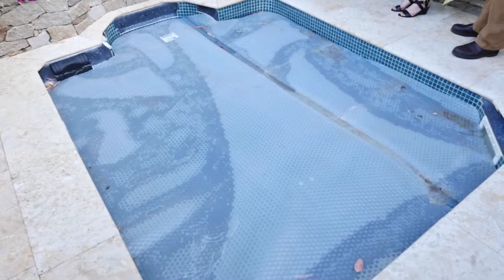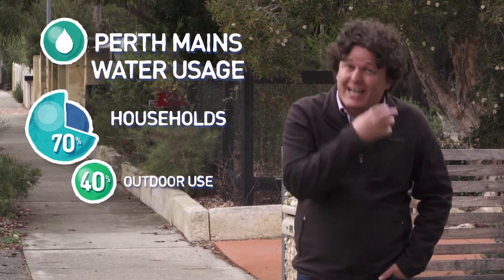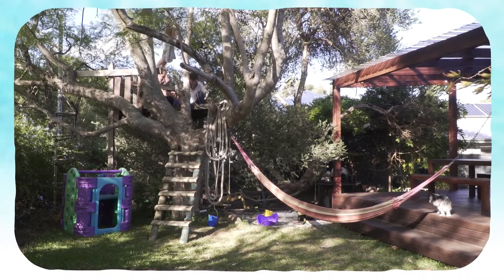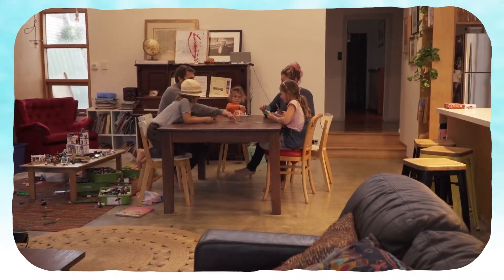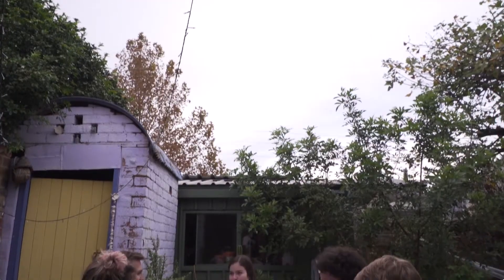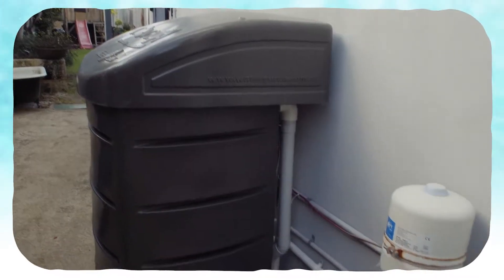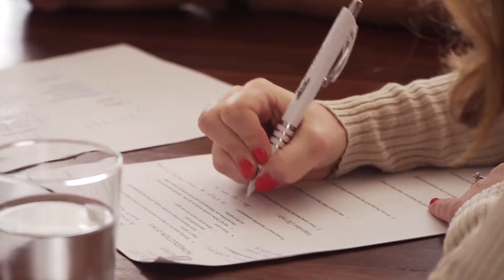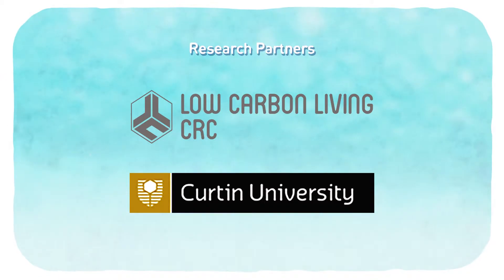LIVING LABS | EP3 | Water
Most of us know how important it is not to waste water. Water saving devices like low flow showers and dual flush toilets are now standard. Our kids learn about water efficiency at school and waterwise gardens are common. Rainwater tanks are popular and in some areas installing tanks is mandatory. But are we reaching our full potential? Can simple lifestyle changes help us to reduce our water use even further, while still enjoying a quality garden and a great standard of living?

The 10 households in our Living Labs study are all making efforts to reduce their water use and the first year of monitoring shows that all of them are using less water than the local average. In this episode we visit the participants to conduct an audit of their homes to see where they are using water and how they can make further savings. We also ask them to commit to personal reduction goals. We give them access to their real-time water use data so they can see the immediate impacts of their actions, as well as see how they compare to their peers in the study. So how will they go and what surprises do we find out?